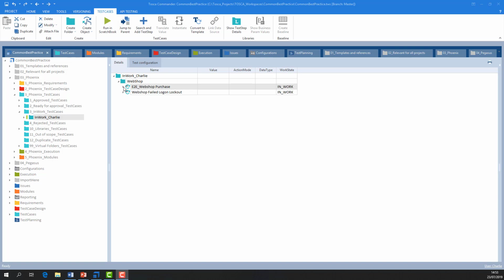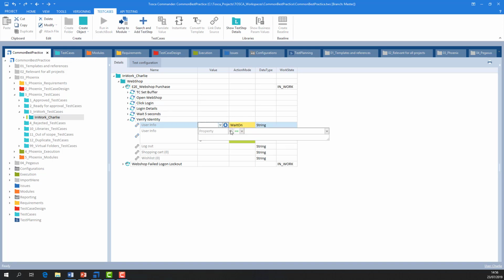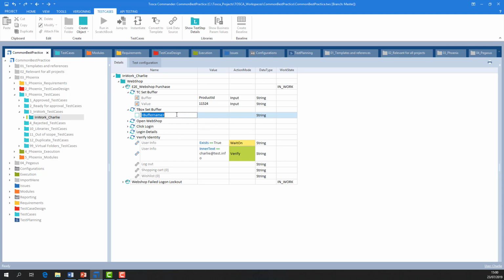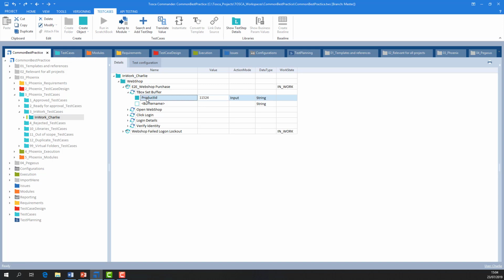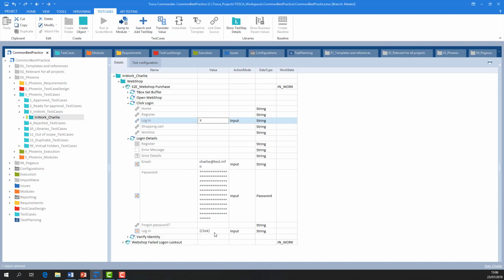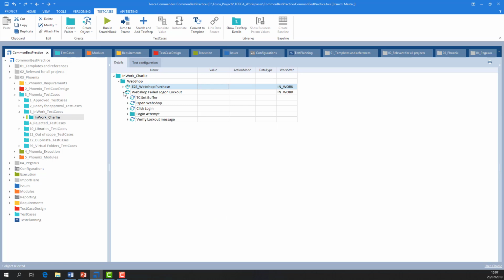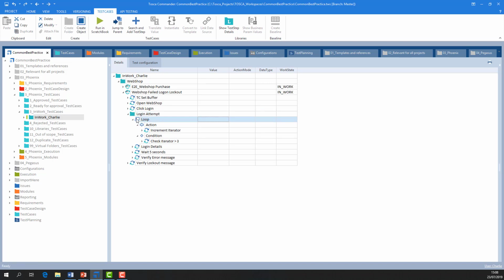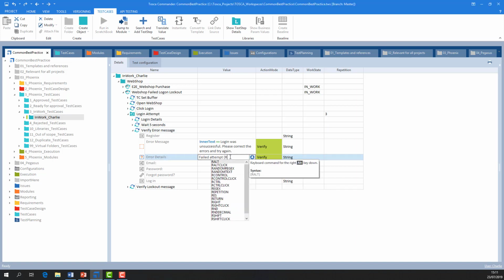Tosca Best Practices: TestCase Internals